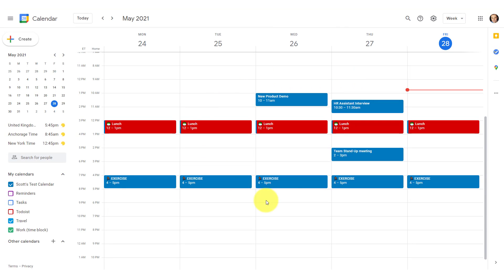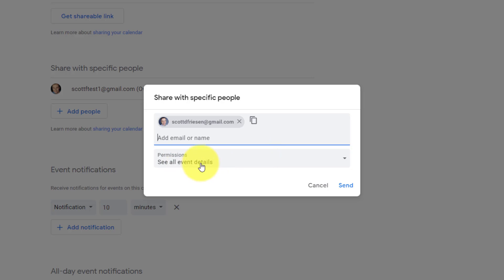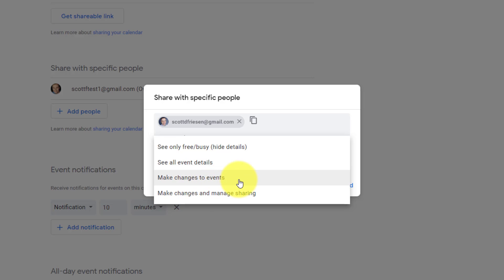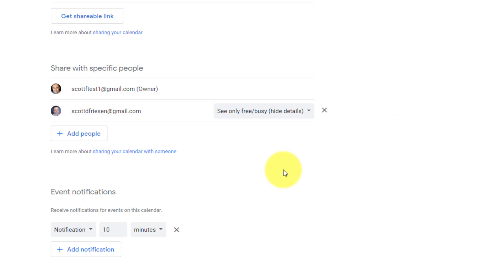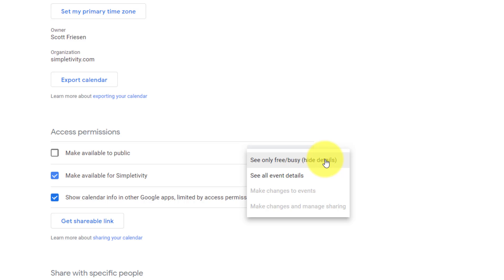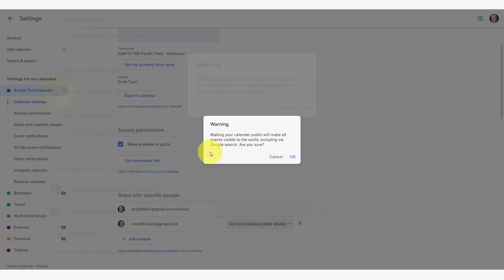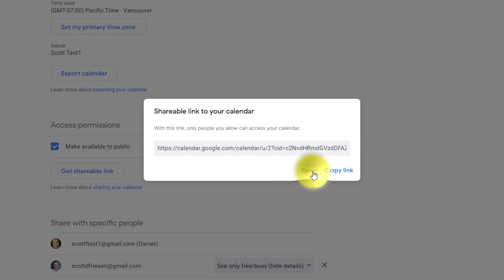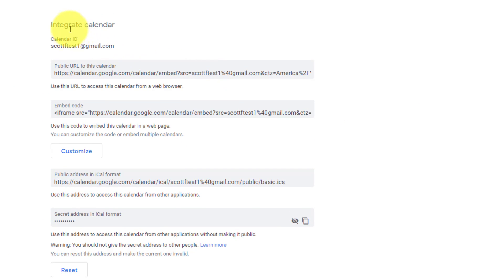How to Share Google Calendar with Others (3 Easy Ways)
Sharing Google Calendar with other people can be a great way to stay on track. Whether you want to share with one person, a team, or perhaps the whole world, Google Calendar makes it easy. In this video, Scott Friesen shows you 4 different ways in which you can share your Google calendar with others.

0:00 Where to go to edit sharing settings
1:13 Sharing your calendar with specific people
4:18 Sharing your calendar with a team or organization
5:59 Sharing your calendar publicly